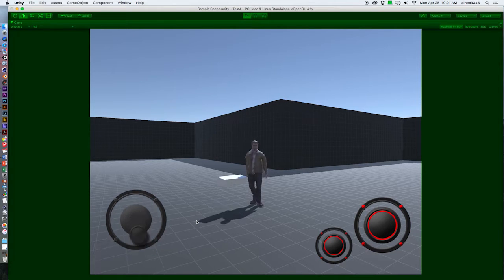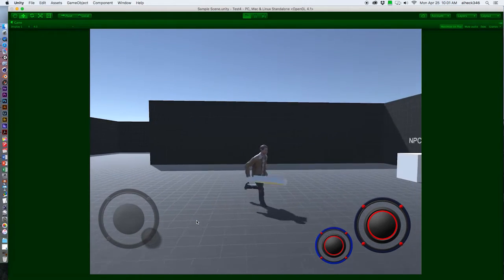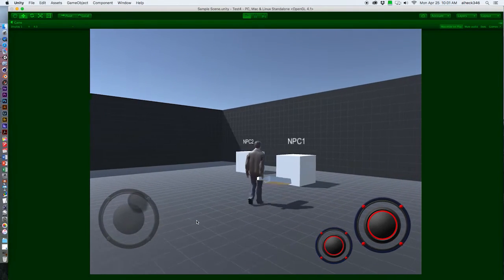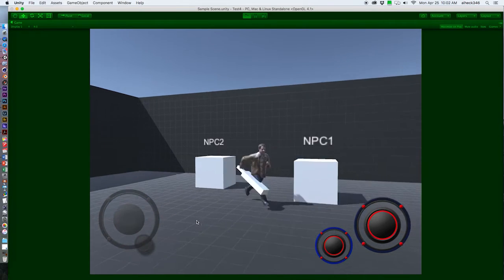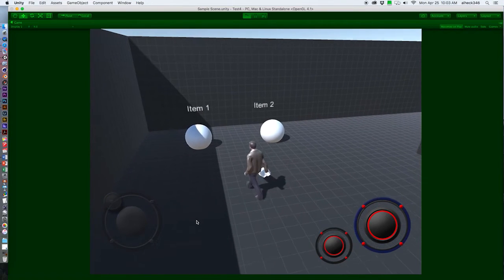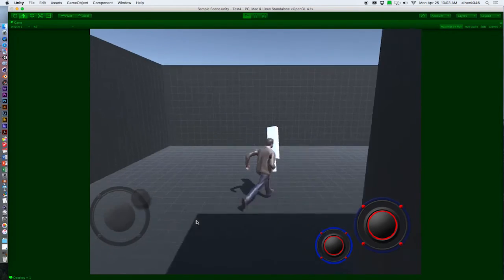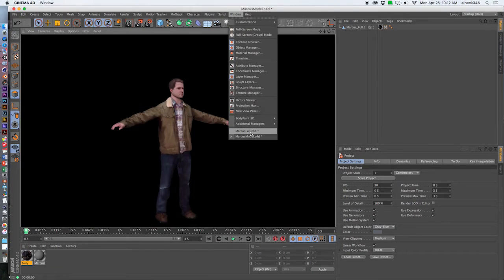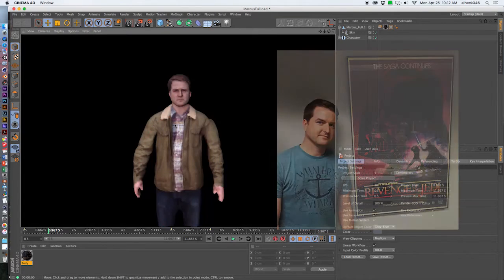GE Update 042516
A game that I've been programming/designing for quite some time.  Had a ton of work come in lately, but I had about 2 weeks to relax and work on this game.  Love to share with you an update on what's going on.